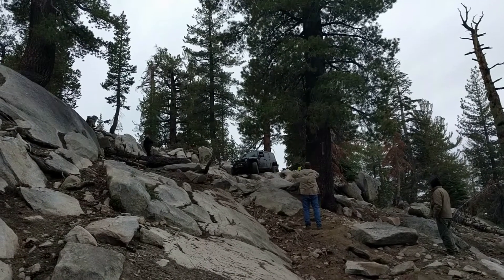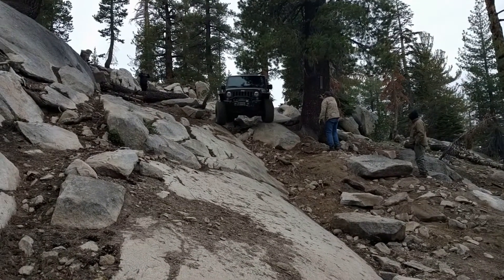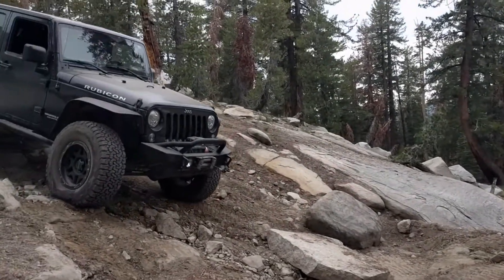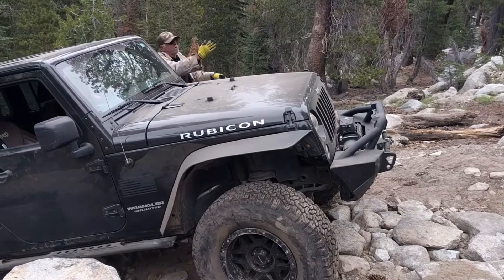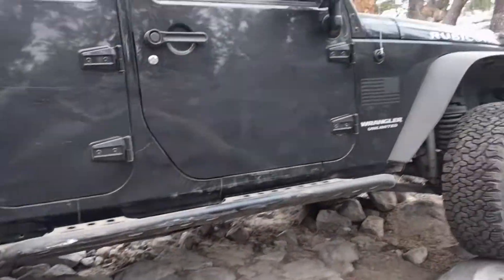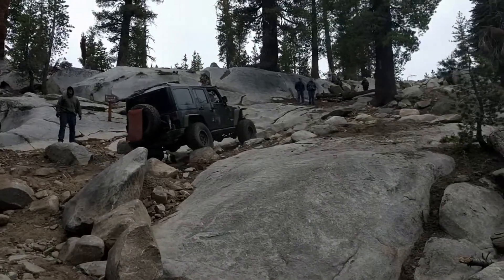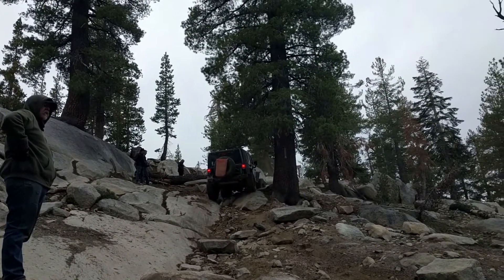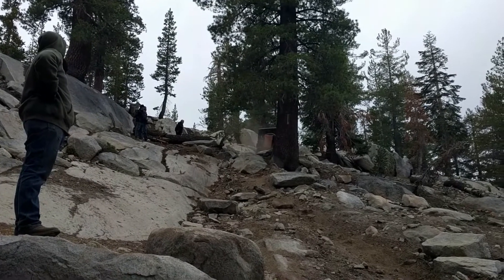Mirror Lake Hill is awesome - are you ready for it?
Mirror Lake Trail is one of the best trails in the Sierra National Forest of California. Mirror Lake captures the beauty of the Sierra Nevada Mountains, and it was selected as a BFGoodrich Tires Outstanding Trail in 2012. This mountain trail showcases the jeeping lifestyle.